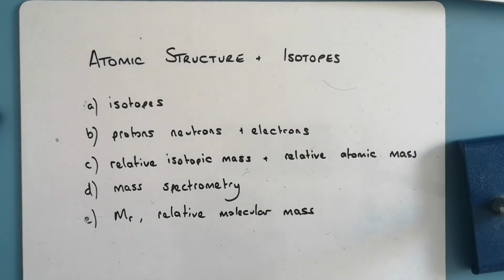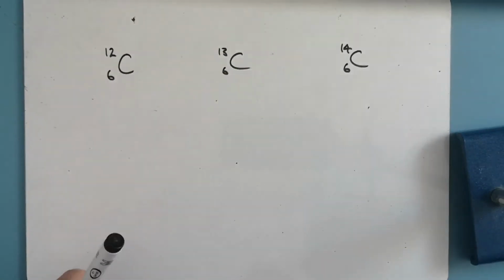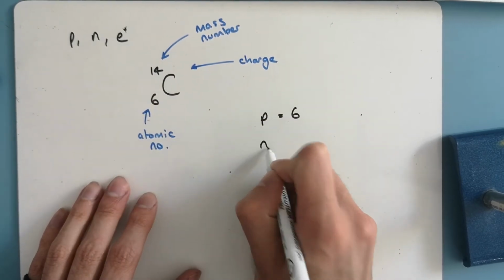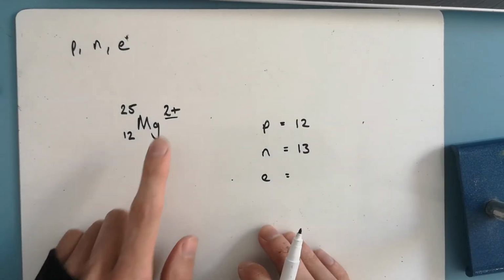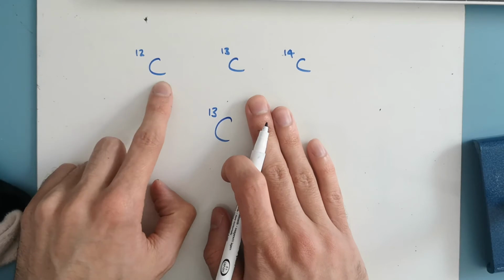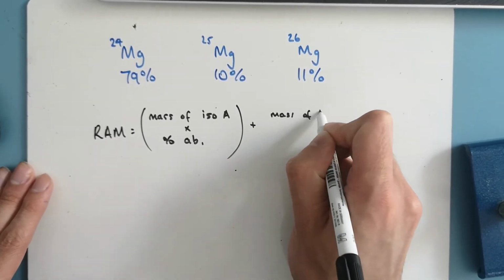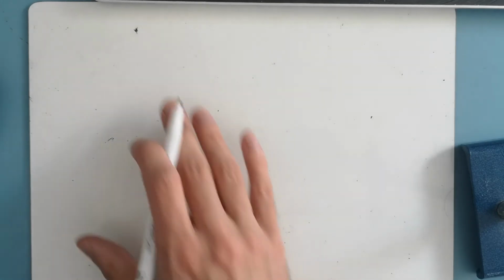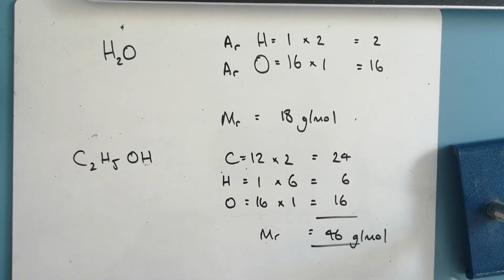Atomic structure and isotopes